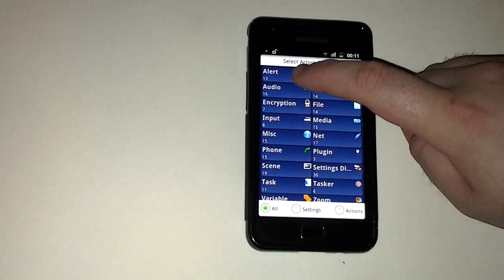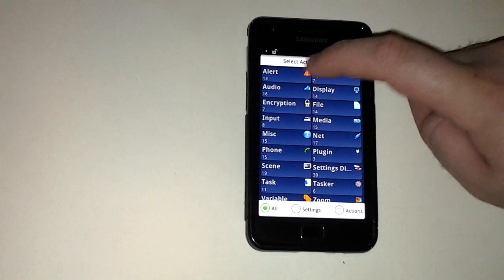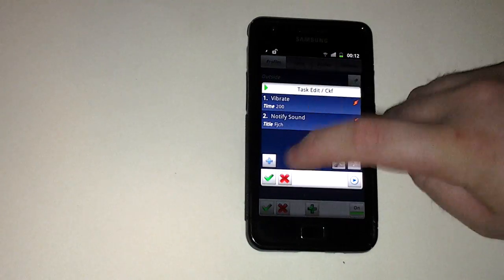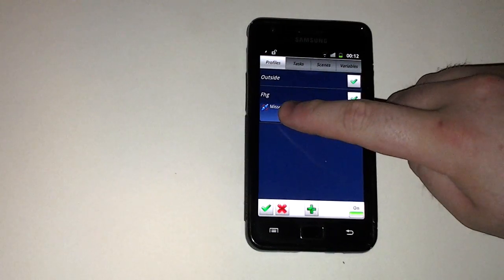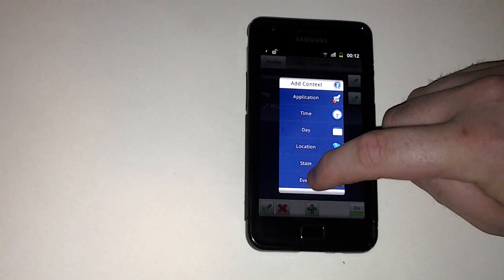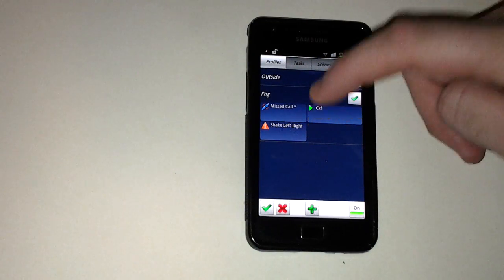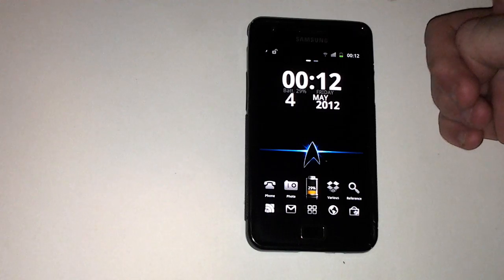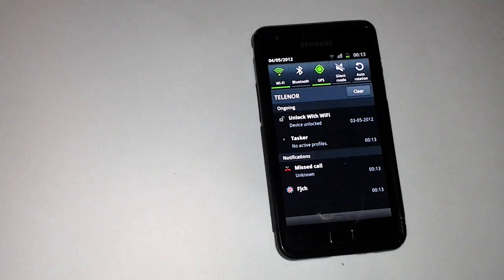How to get the Galaxy S III's Smart Alerts on other devices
pocketables.net